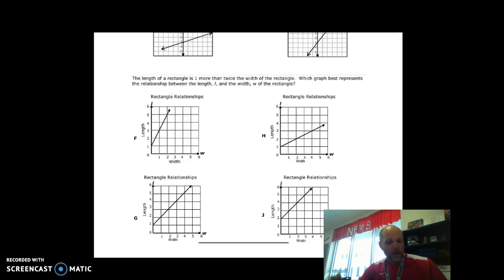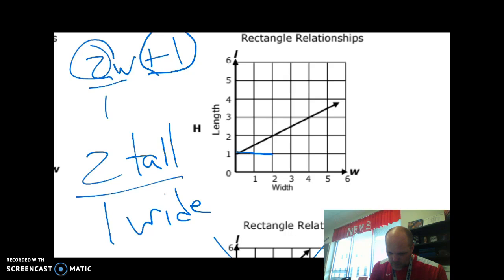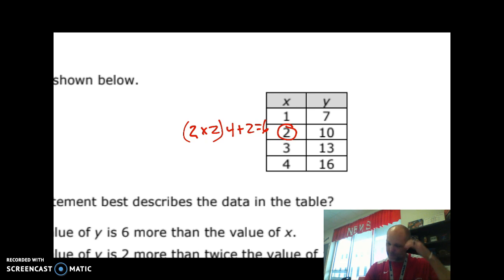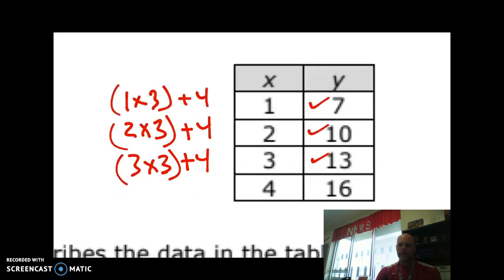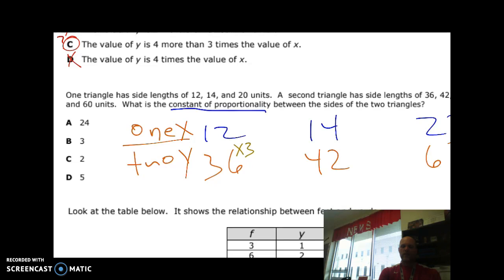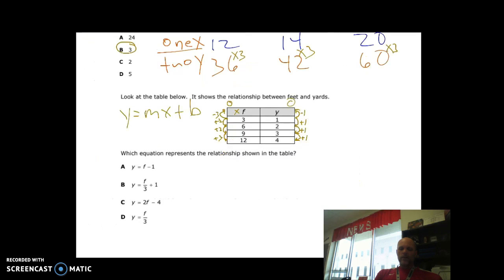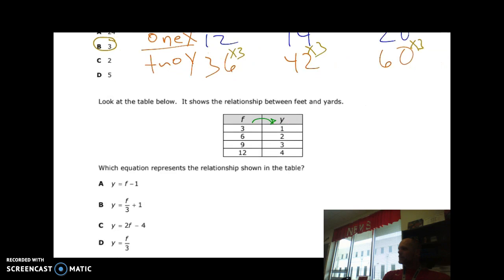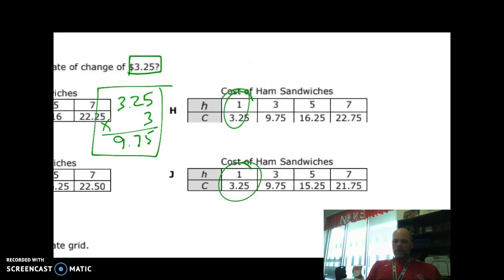Extra Help 1